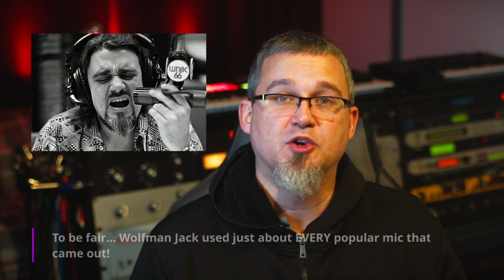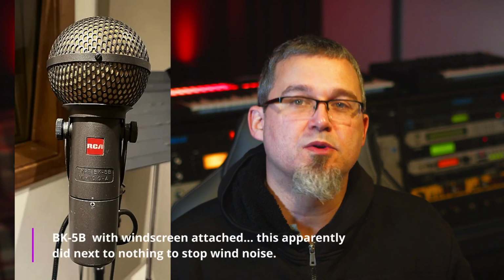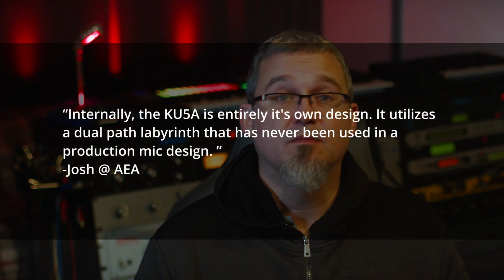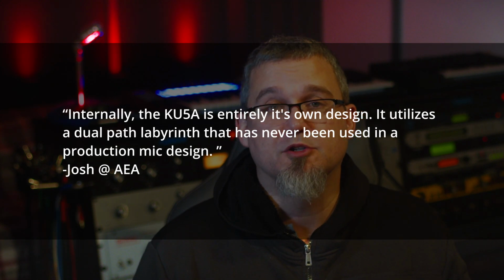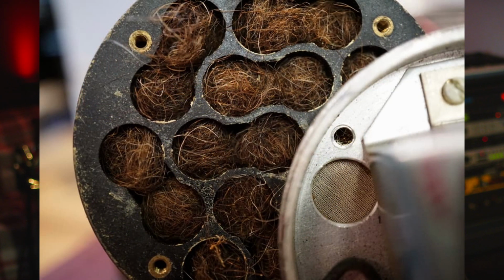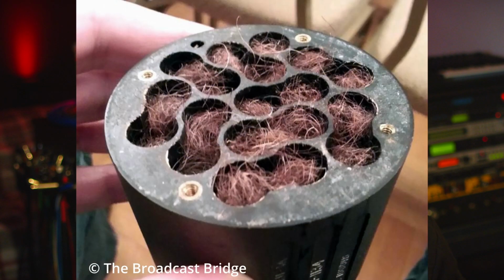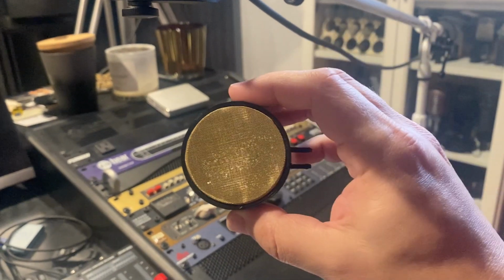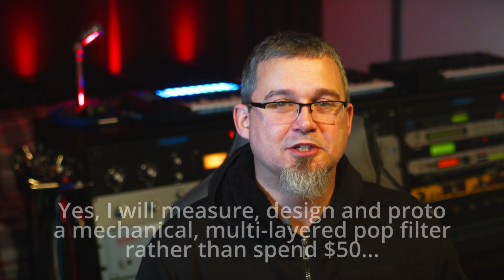AEA KU5A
This week we're looking at an amazing active ribbon mic from AEA, the KU5A.  While it physically resembles an older RCA mic, the BK5A/B, the two mics share little else when it comes to internal design.  We put the mic up on piano, electric guitar, upright bass, snare drum, and in front of trumpet in a live setting.

Special thanks to: Deep Pockets for the demo today.  Please check them out @

***CONTENTS***
00:00 - Intro
00:28 - BK5A History
03:39 - AEA's Take On A Classic... Kinda
07:09 - Custom KU5A Pop Filter
09:42 - Spoken Word Test
10:54 - KU5A Piano
11:05 - Roswell Mini K47 Piano
11:15 - KU5A
11:21 - Mini K47
11:24 - KU5A
11:27 - Mini K47
11:36 - KU5A
11:43 - Mini K47
11:48 - KU5A
11:54 - Mini K47
11:59 - KU5A
12:06 - Electric Guitar
12:11 - SM57
12:24 - KU5A
12:37 - SM57
12:51 - KU5A
13:04 - SM57
13:07 - KU5A
13:10 - SM57
13:13 - KU5A
13:18 - SM57
13:21 - KU5A
13:24 - SM57
13:27 - KU5A
13:32 - SM57
13:35 - KU5A
13:41 - KU5A
13:45 - SM57
13:48 - KU5A
13:51 - SM57
13:54 - KU5A
13:59 - SM57
14:02 - KU5A
14:05 - SM57
14:08 - KU5A
14:13 - Acoustic Bass
14:18 - Neumann U87i
14:39 - KU5A
15:01 - Snare Drum
15:06 - Beyer Dynamic M201
15:25 - KU5A
15:45 - Trumpet (live band) KU5A
17:40 - Conclusion

A Lotta Livin' To Do from Bye Bye Birdie
Composer: Charles Strouse
Lyricist: Lee Adams
Performed by : Deep Pockets